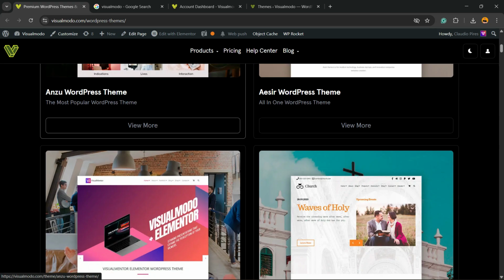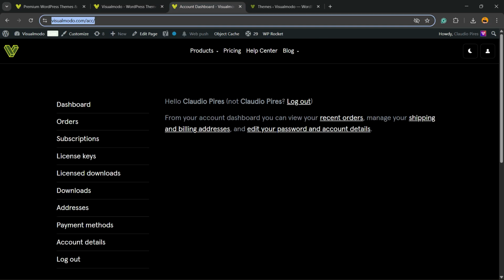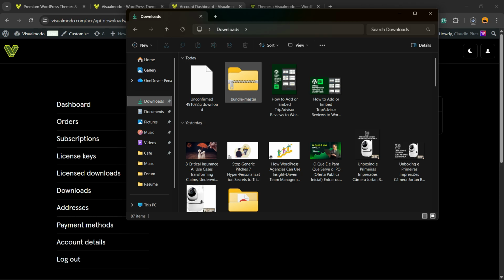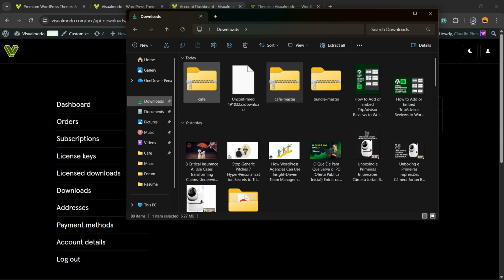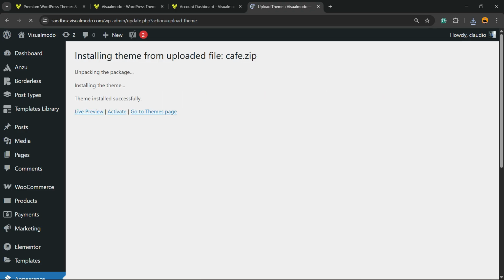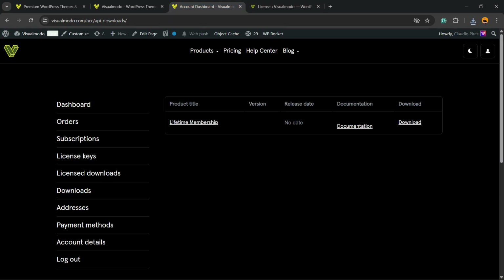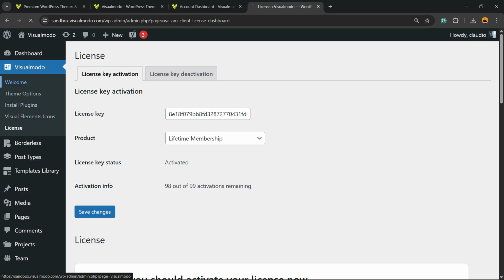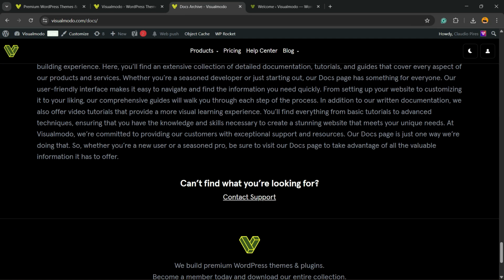How To Activate Your Visualmodo WordPress Theme? License Key Usage Guide 🔑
Having trouble activating your Visualmodo WordPress theme license key, In this step by step guide I show you exactly how to use your license key the right way so you can unlock updates, premium features and support without annoying error messages.

You will see how to access your Visualmodo account, find the correct license for your theme, copy it com segurança and paste it in the right place inside your WordPress dashboard. I also explain what activation really changes on your site, like automatic updates, bundled plugins and demo imports.

I walk through a real WordPress installation, mostrando os erros mais comuns de licença, como “invalid”, “already in use” ou “expired”, and what you can do in each case. You will learn simple checks for domain, hosting, SSL and security plugins that sometimes block the connection with the license server and prevent your theme from activating.

By the end of the video you will know how to activate your Visualmodo theme with confidence, move a license to a new site if needed and keep everything ready to customize your design, import demos and build professional pages much faster.

If this tutorial helps you, subscribe to the channel, leave a like and comment which Visualmodo theme you are using so I can record more videos focused on setup, customization and performance for your site.